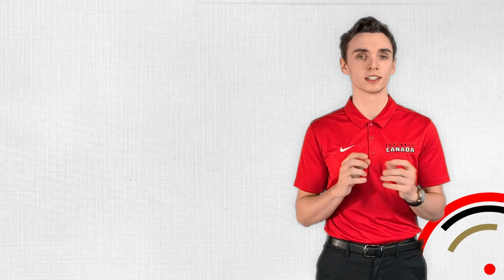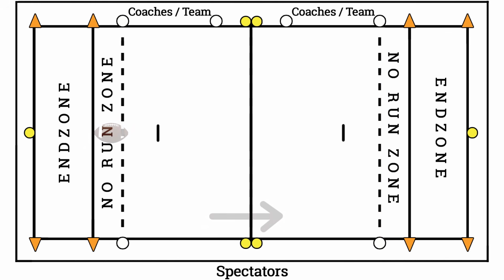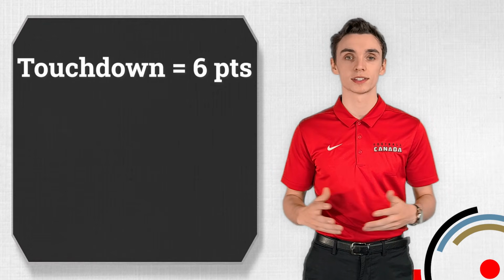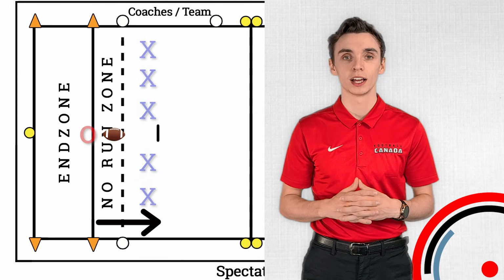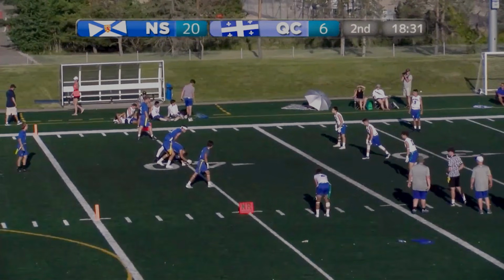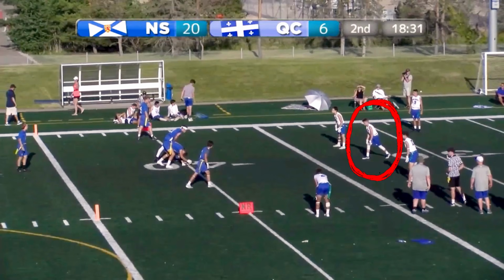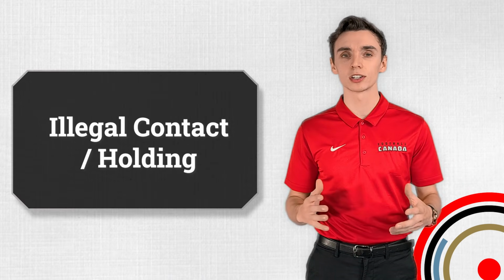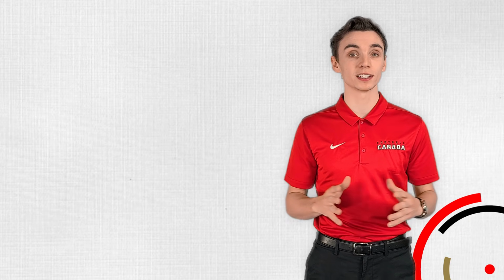Introduction to Flag Football - Know the Basics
Now updated with the 2023 rules, listen to Manager of Officials Development, Scott Woloshin, as he gives a brief overview of the basics of 5v5 Flag Football.

There are many more rules, but this should give you a good understanding when you go into your first season as a player, parent, coach, or official.

Whether you want to play recreationally, or competitively, there's a flag football league for you. Check with your local Provincial Football Association to find out about leagues in your area!

Timestamps:
00:00 - Intro
00:58 - Field Dimensions
01:17 - Football basics
01:34 - Flow of the game
02:04 - Flags, flags, flags
02:31 - Scoring in Flag Football
02:59 - Defensive Rushing
04:14 - Offensive Rules
04:42 - Two most common penalties